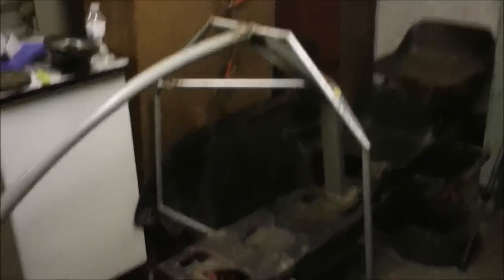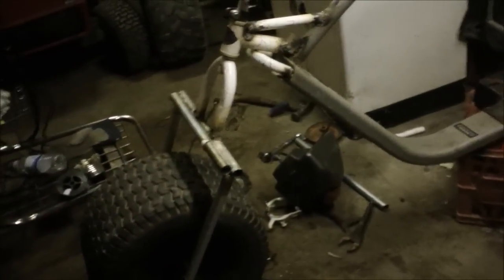lawn trike update 6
started the front end of the lawn trike i plan to rebuiled it in the future but it will do for now. and dont forget to check out my scond channel for two videos every week! as alway peace!